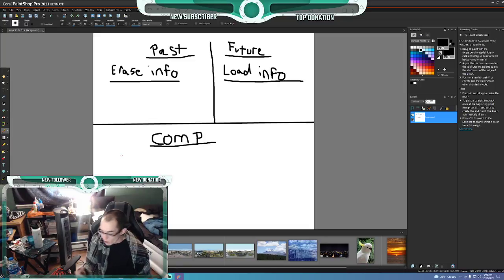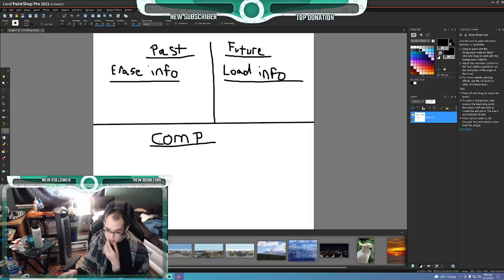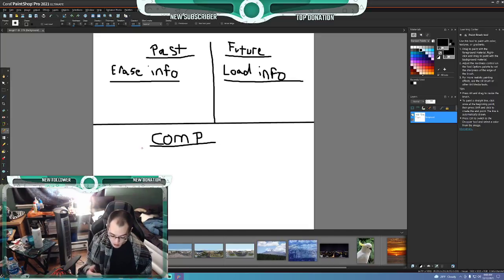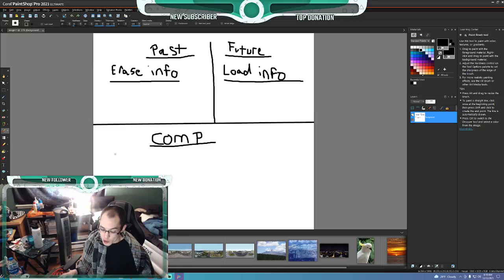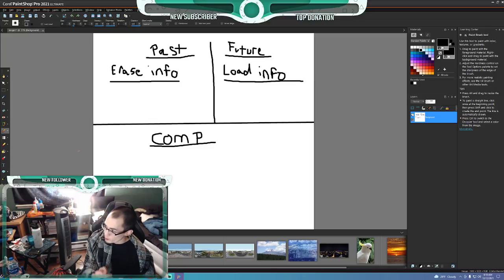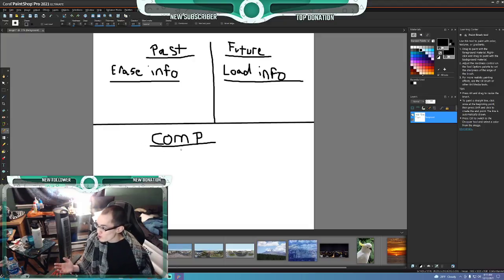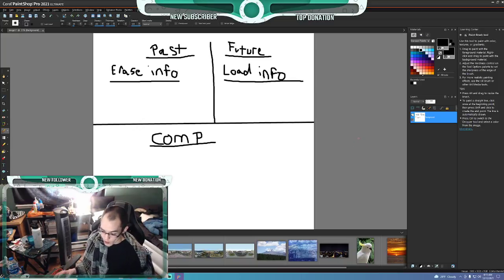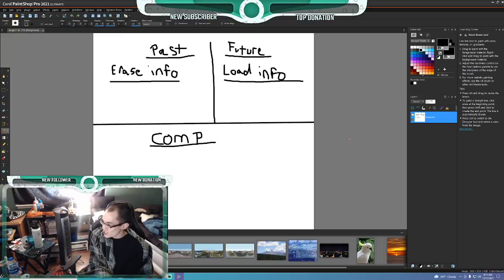The science of time travel (Is it expected?)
Watch to find out if time travel is likely or not for mankind! From historical, philosophical, and religious perspectives, this video discusses three facets to the question of time.

 Dont forget to watch my video on what the actual odds are of the big bang to of occurred!